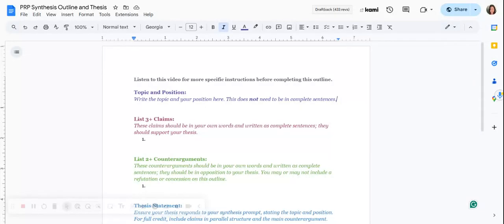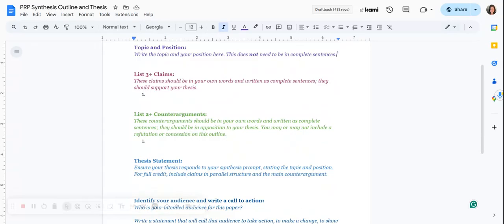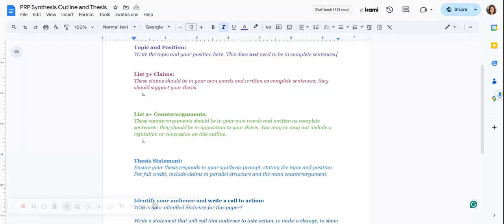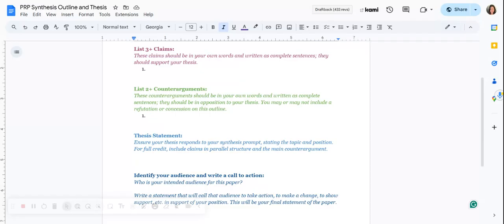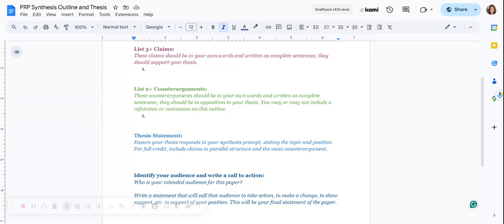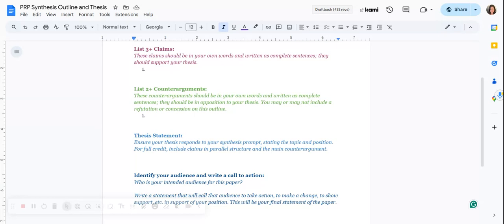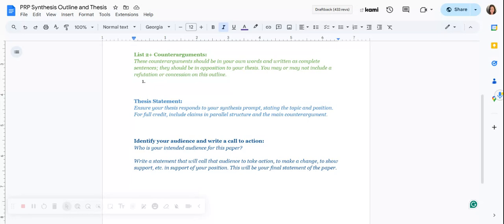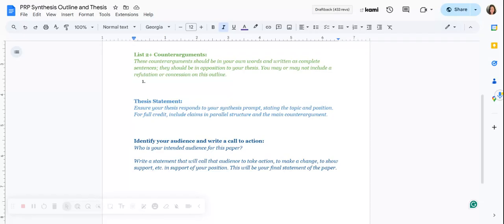Outline and Thesis Document